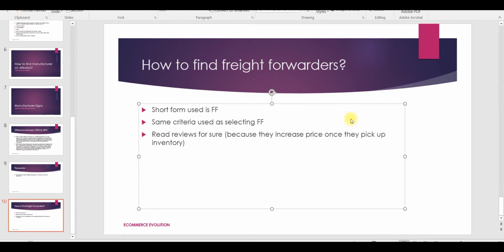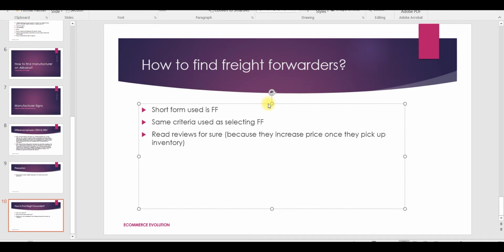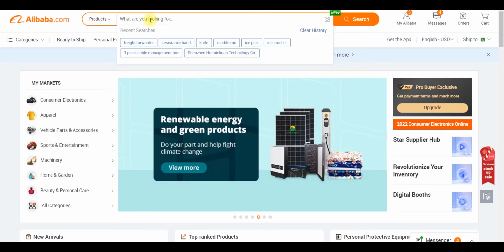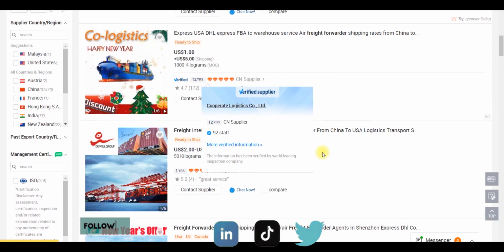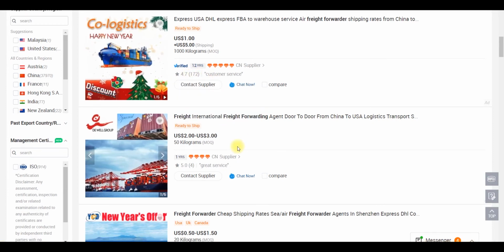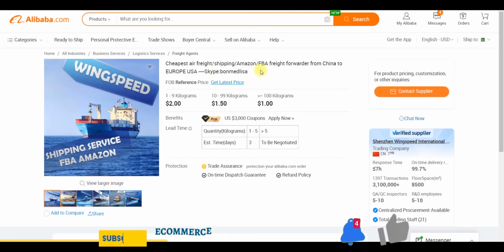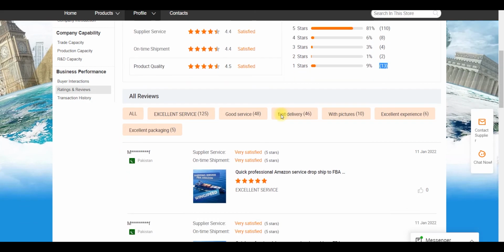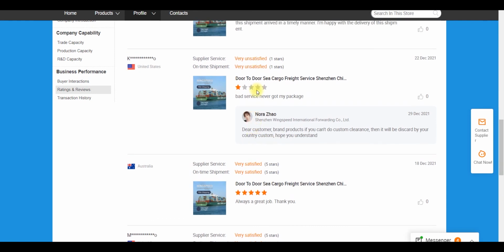Freight Forwarder Alibaba.com | How to Search Best Freight Forwarder on Alibaba for your Amazon FBA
1: First Step: is join our facebook group with one of the link given below.
2: Second Step: Ask you first question in the group how to start selling on amazon.
3: Please Go through all links given below to understand all the system.